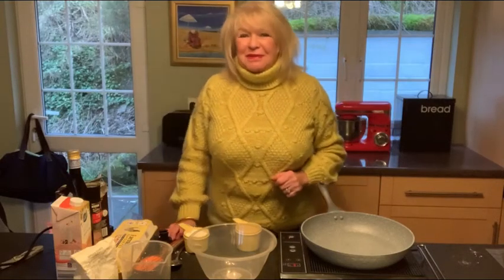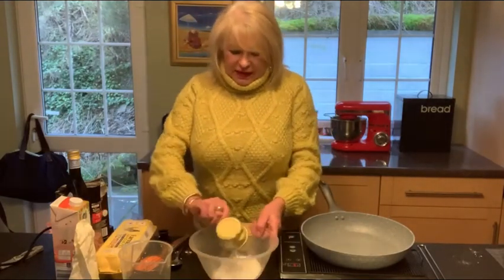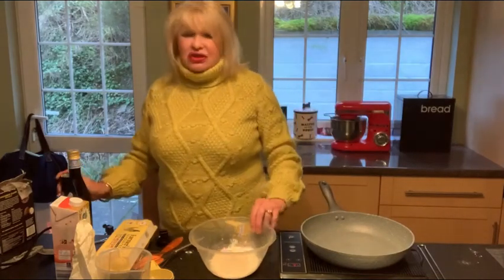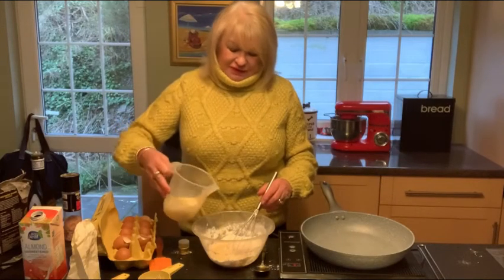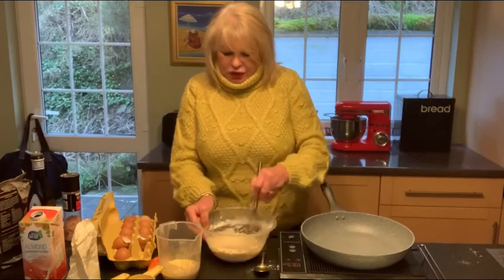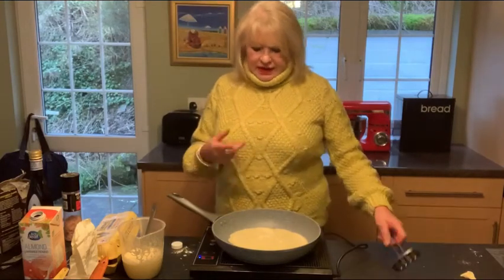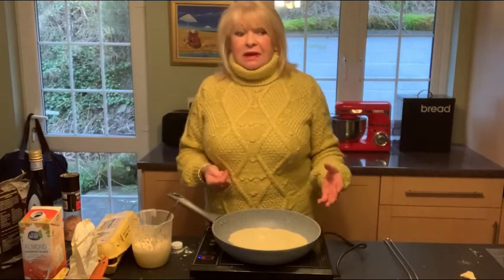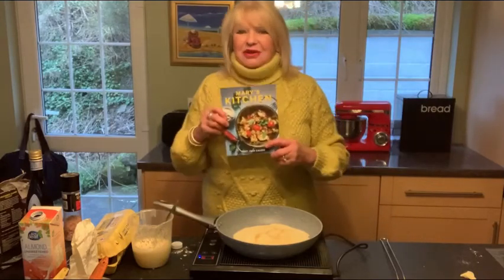6 Ingredient Gluten Free Tortilla Wrap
Mary’s Kitchen presents 6 Ingredient GF Tortilla Wrap